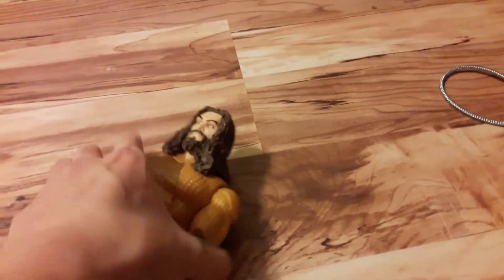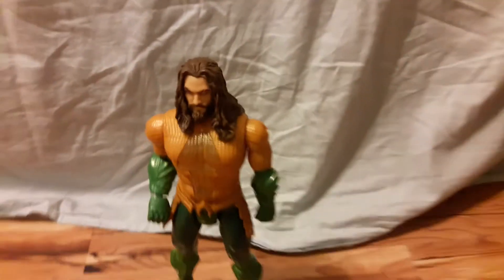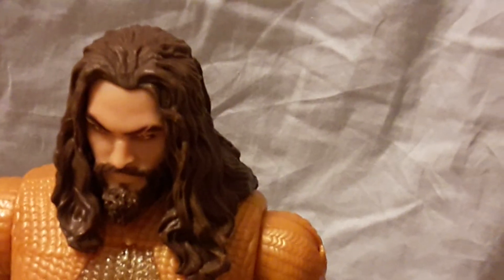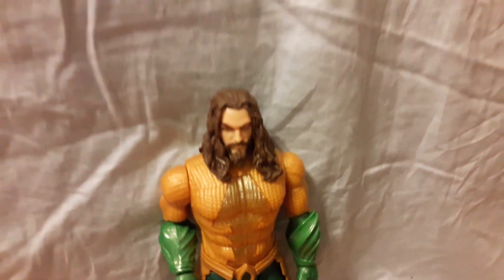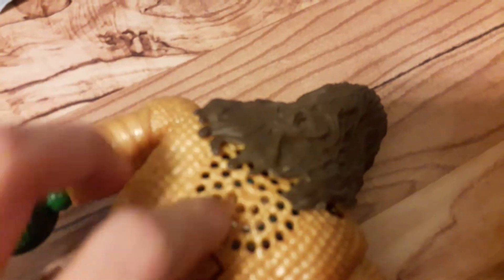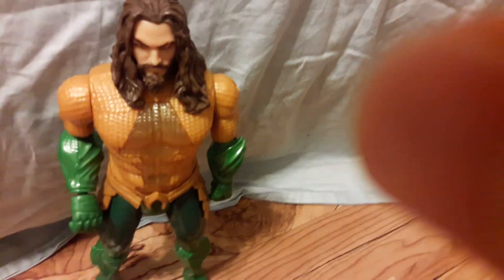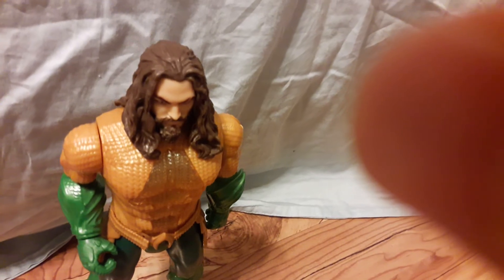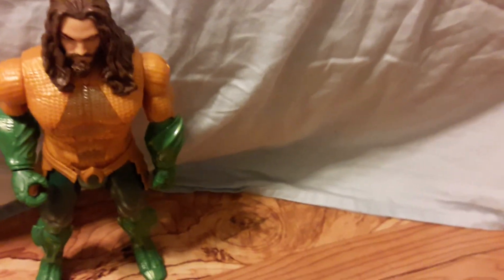ulbro New videos Aquaman 2 toys review